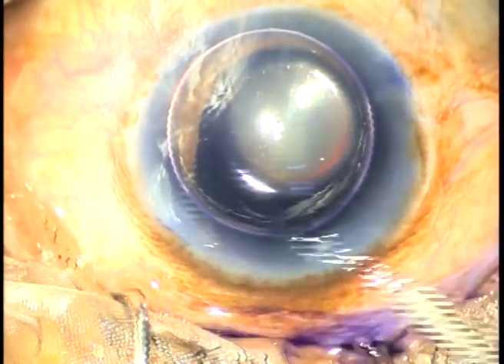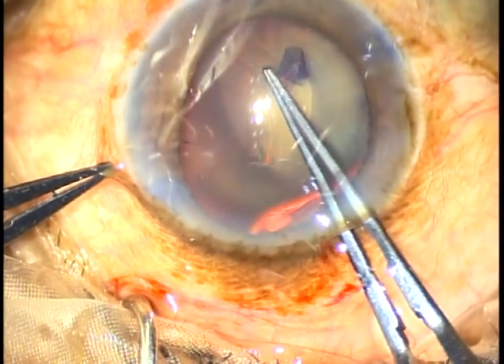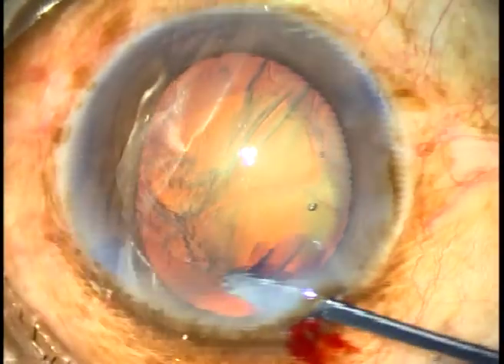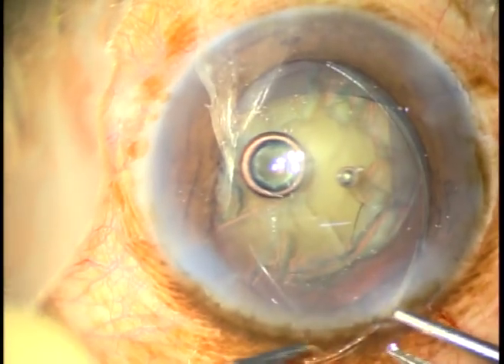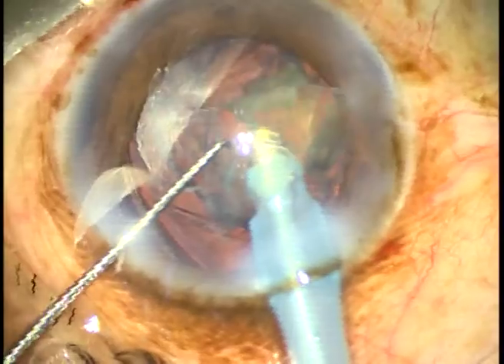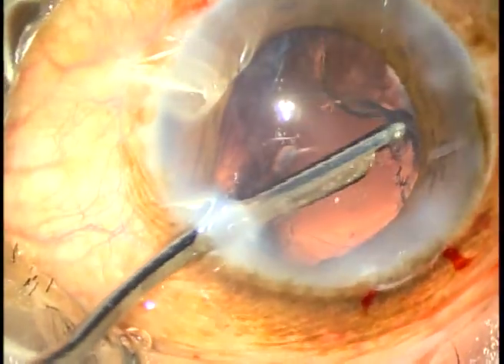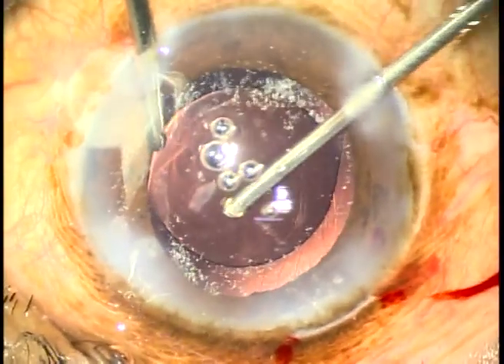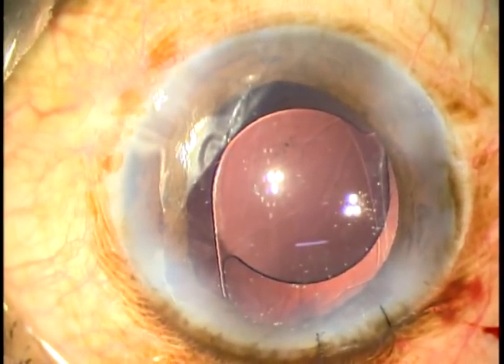Cataract surgery in a case of traumatic zonular tear and vitreous herniation into AC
What to do if CTR gets stuck at the prong of the Sinskey hook? Watch this video, and you will get the answer.